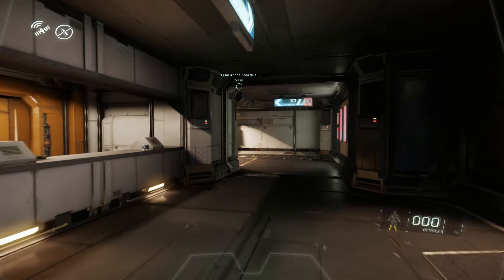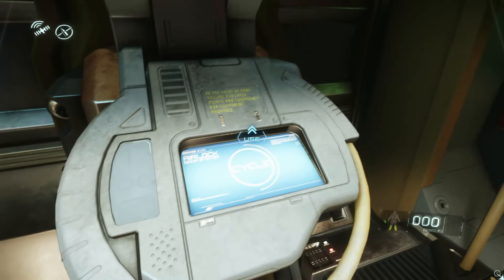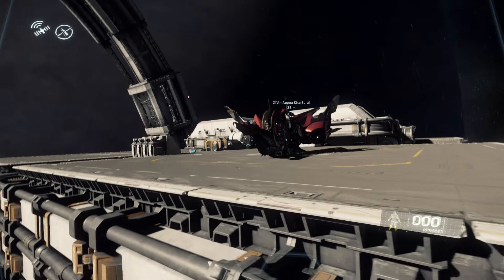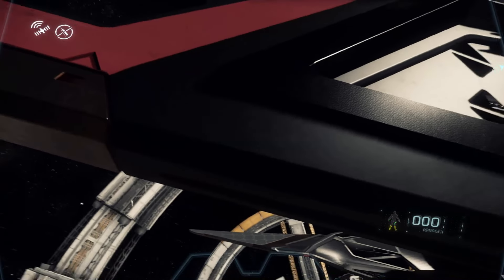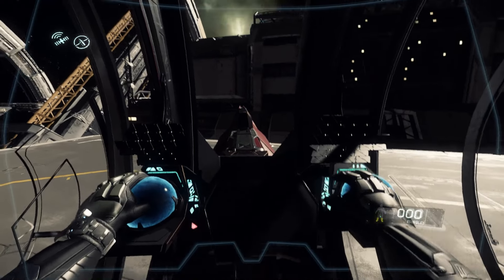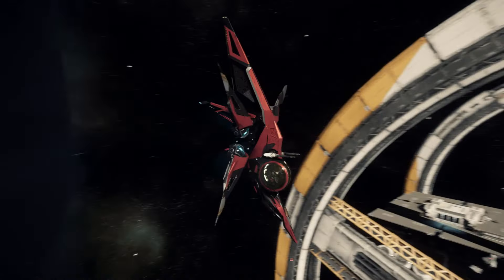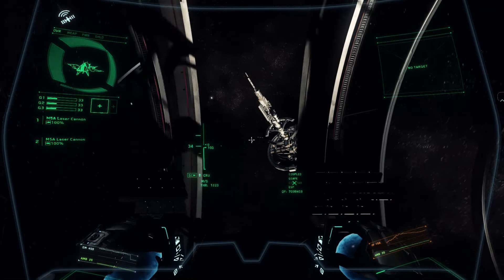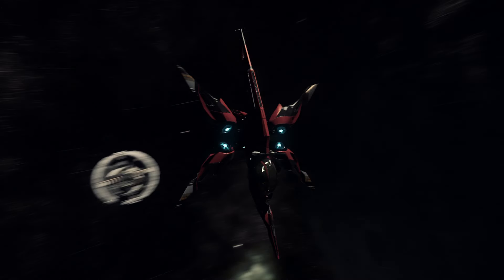Star Citizen 2.3 Gameplay: Flight Ready Xi'an Scout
Hooray! My Starfarer is hangar ready!!! So lets not have a look at that and fly the Khartu Al / Xi'an scout instead because that won't be disappointing at all.